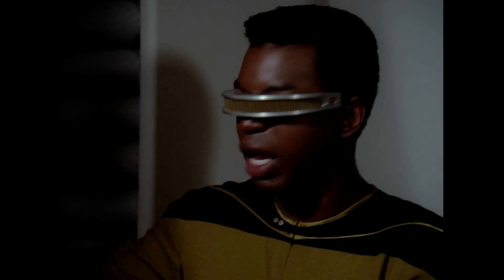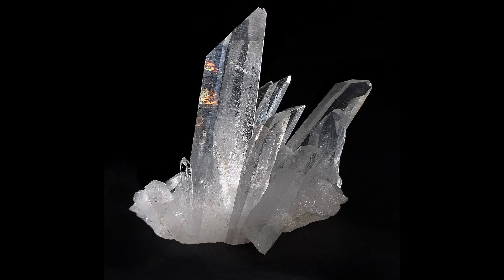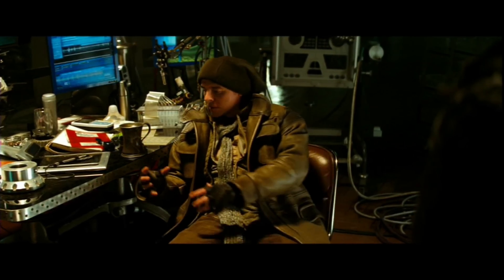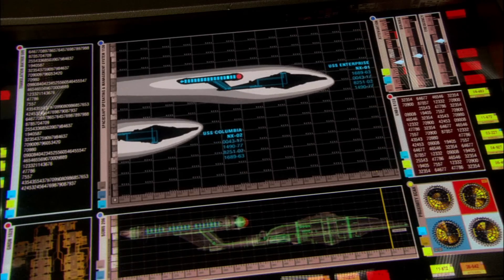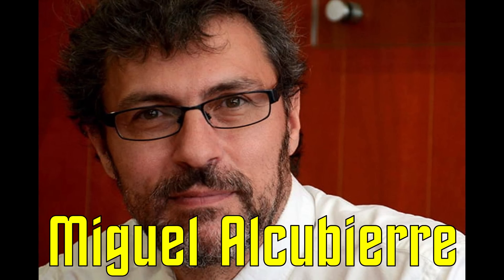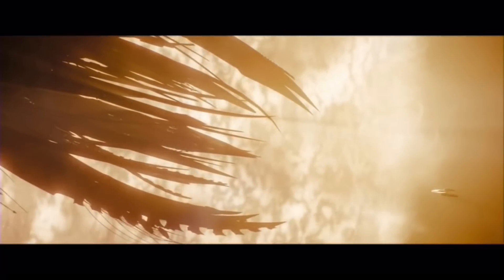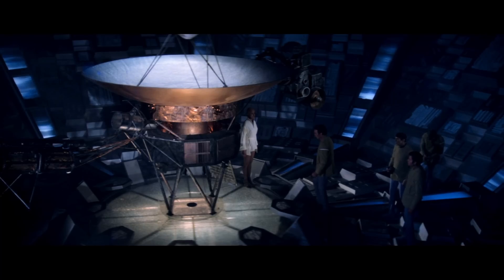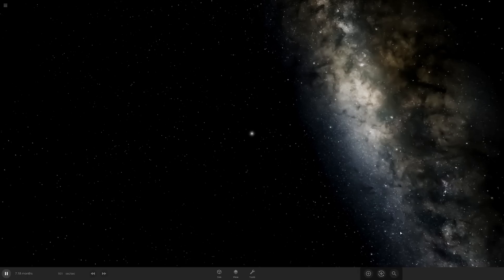The Science of Star Trek's Warp Drives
Warp drive is one of the most iconic technologies in Star Trek. A method of faster-than-light travel, it seems fair to call it fantastical, even impossible. But could theoretical physics make room for something like this in real life?

Assistant script editor: Subraxas

- CHAPTERS -
00:00 Intro
00:53 Warp Mechanics
06:52 The Need for Speed
14:08 Outro